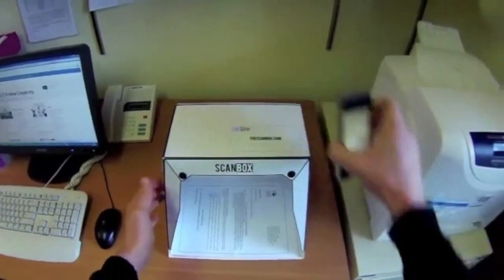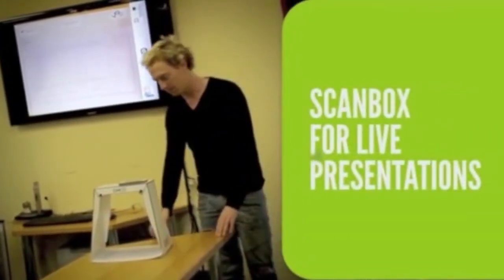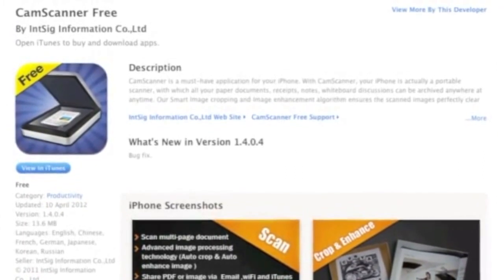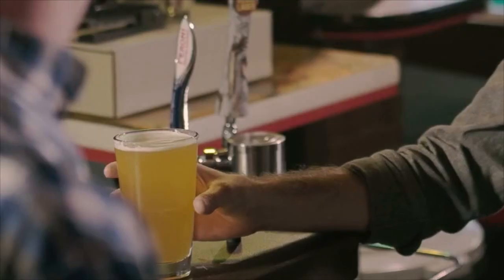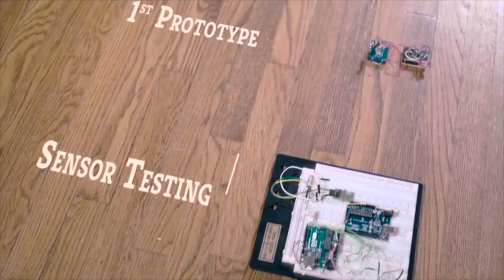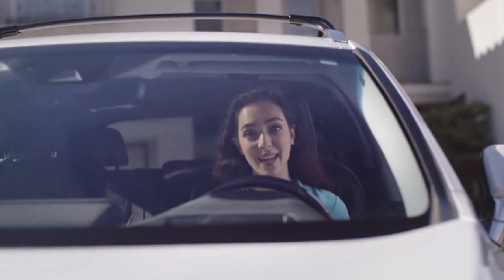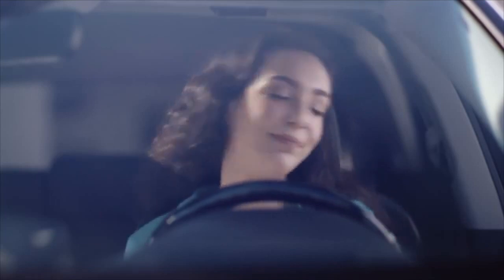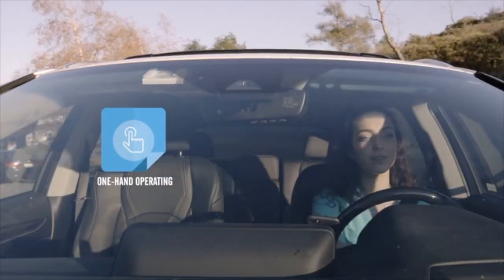5 Amazing Smartphone Gadgets You Must Have!! #3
Please let me (us) know which one you like most!